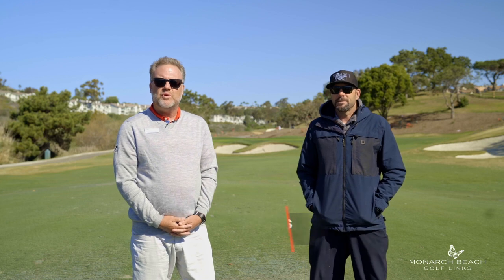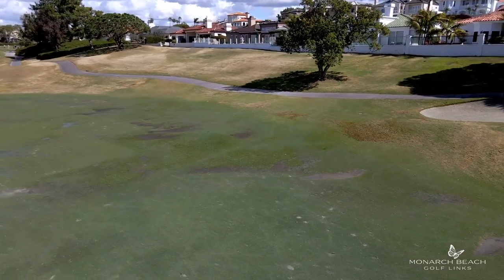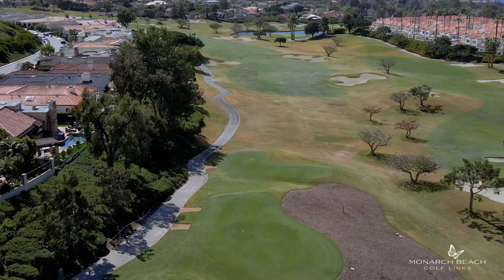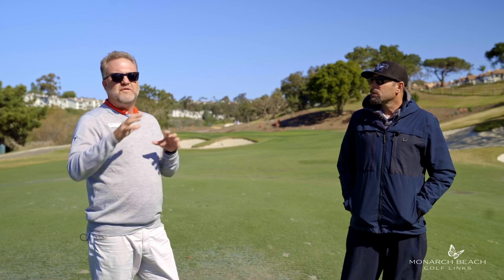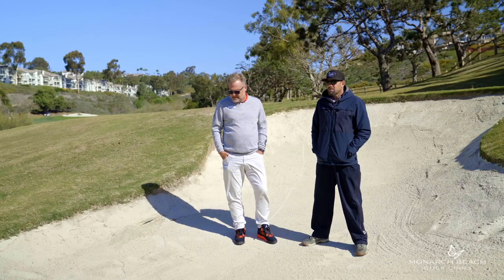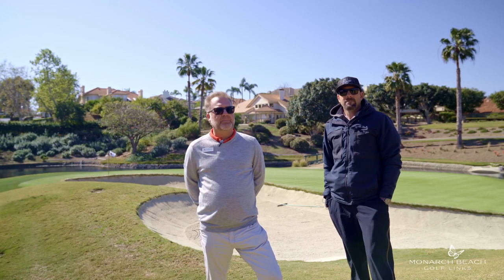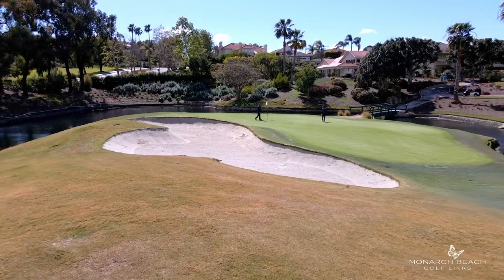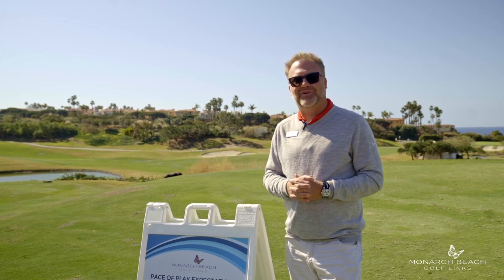Monarch's Spring Course Agronomy and Pace of Play Update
Exciting changes are happening at Monarch Beach Golf Links and we want to make you are aware of them. Starting mid-March, we begin a project that involves fixing three of our most troubled fairways - holes 6, 7 & 12. During the 4/5 week April renovation of these fairways, those holes will play as par 3's & a 4, respectively. Additionally, we will be improving all of our bunkers by adding sand to improve playability & coloring. Lastly, if you've ever been in the greenside bunker on hole 13, you know how difficult that shot can be. We will be changing its shape to allow for a much easier bunker shot if you should find your ball there.
We thank you all for your understanding and support as we tackle these needed improvements. As well, we thank you for helping us improve the pace of play and your patronage!